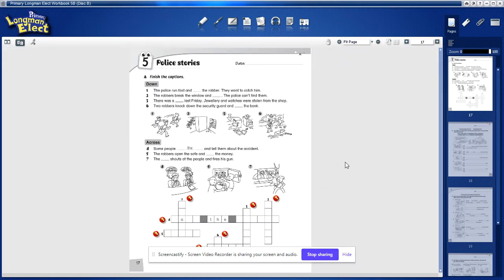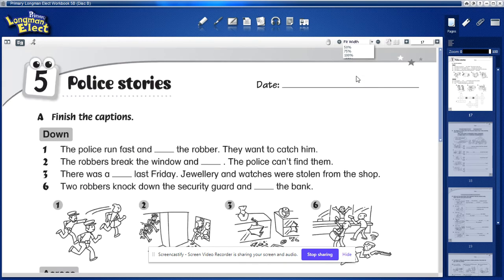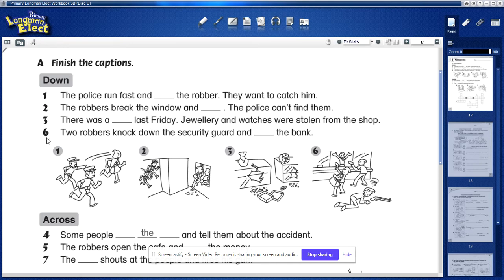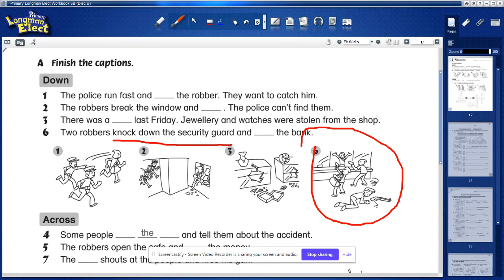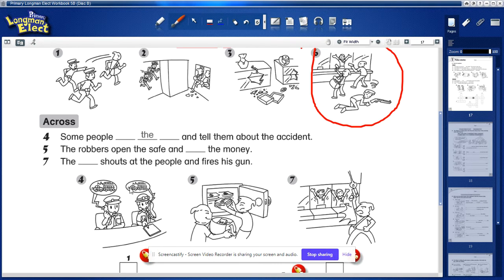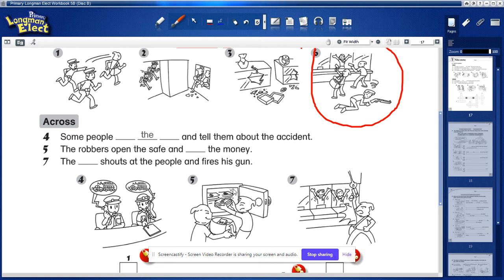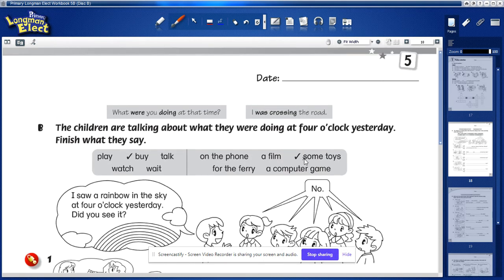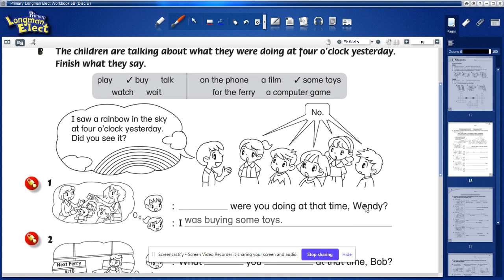A04a 5B Ch5 Workbook p 17 18